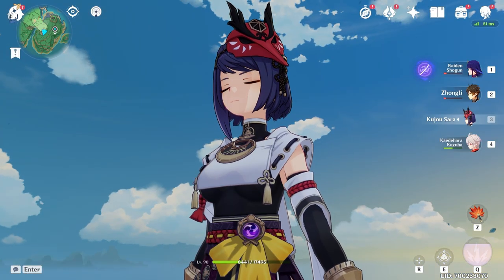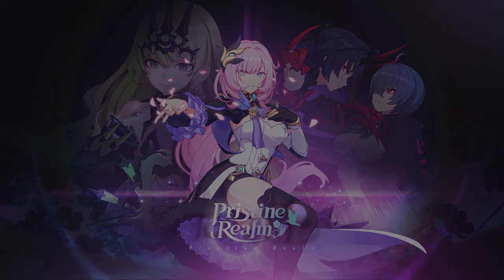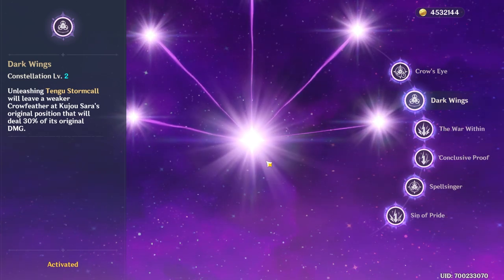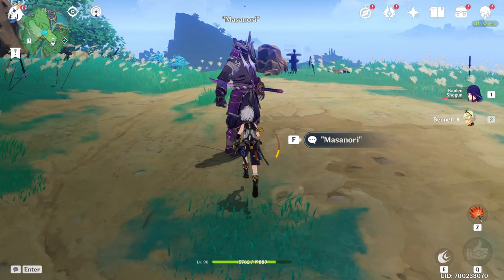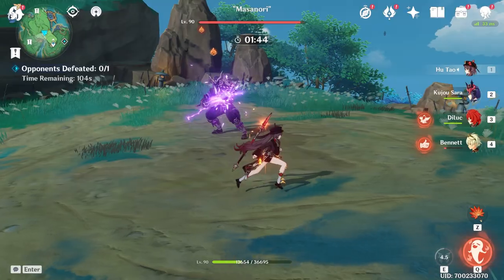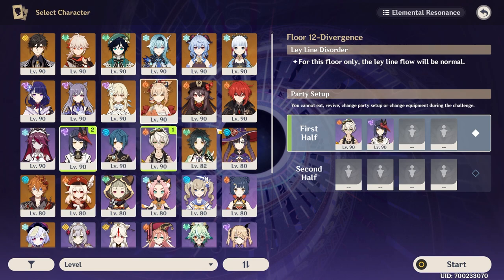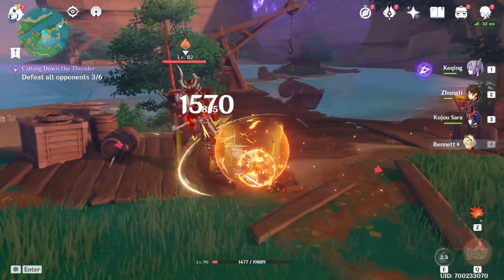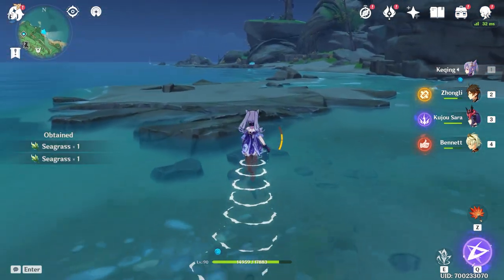GOD MODE SARA vs GOD MODE BENNETT! (Genshin Impact)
Gift Code for Global Players: EAPTY8TL2ZRB

Today in Genshin Impact we're maxing out our C6 Sara and putting her up
against the current best of the buffers, Bennett!

0:00 Intro
3:02 Difference in Constellations and Talents
6:10 Sara vs Bennett with Raiden Shogun
7:52 With Keqing
9:20 With Hu Tao
11:15 In Conclusion
13:03 Some Normal Sara Gameplay w/Keqing